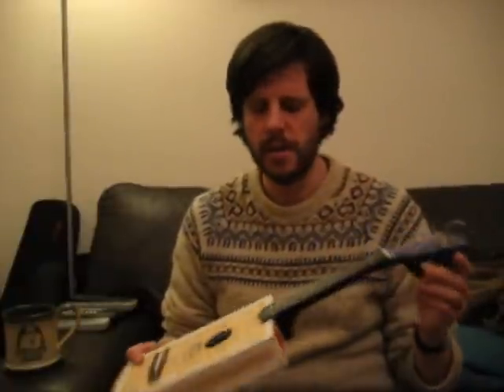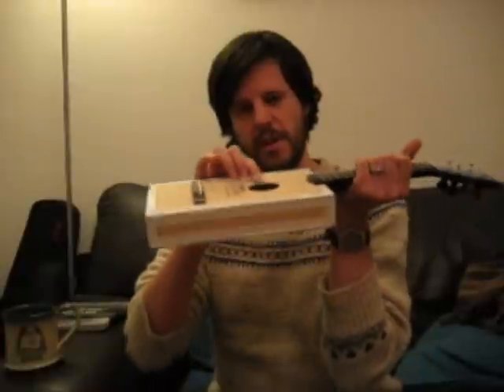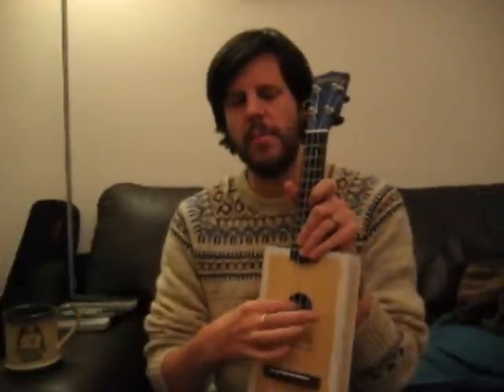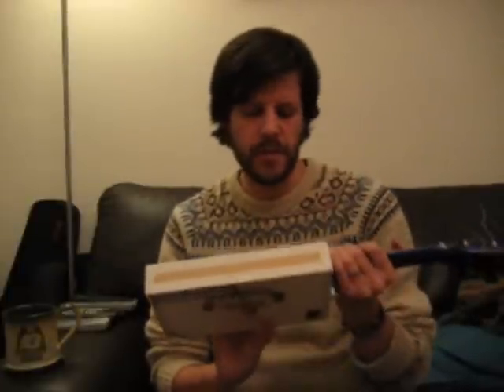Cigar Box Ukulele # 1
A quick demonstration of my very first cigar box ukulele.

First tune is Ain't She Sweet, chords can be found

The second tune is Macon Rag from Daddy Stovepipe's eBook which can be bought